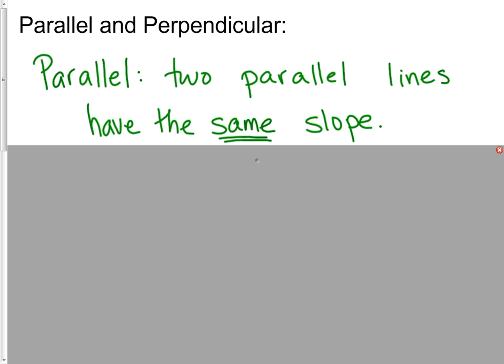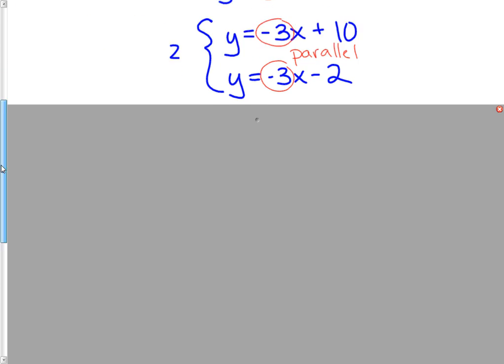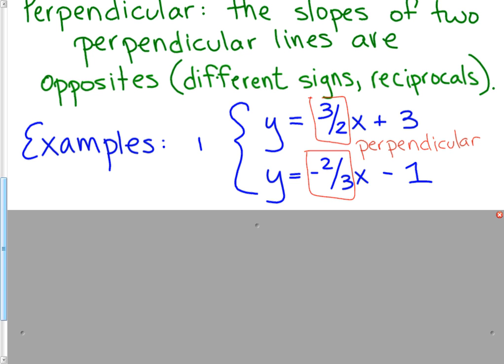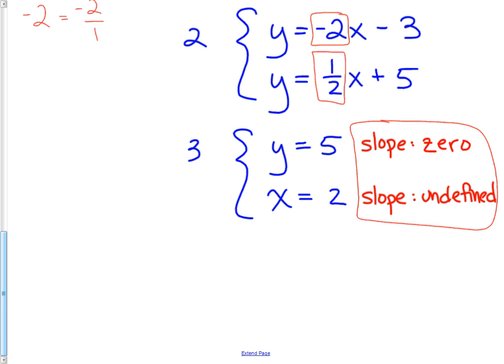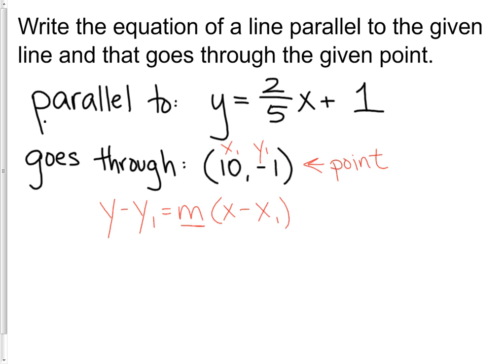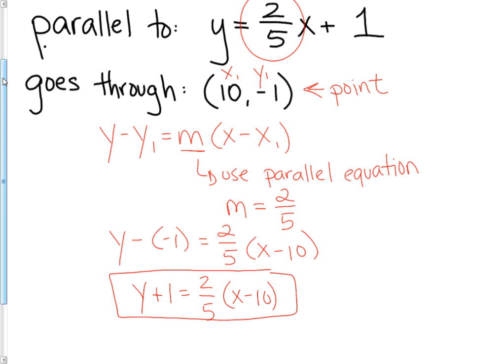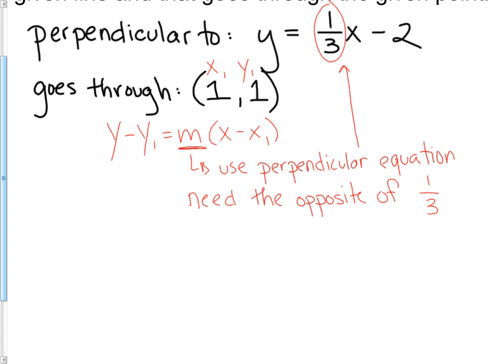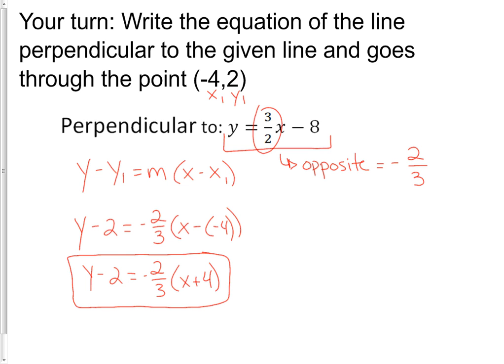Parallel and Perpendicular Lines